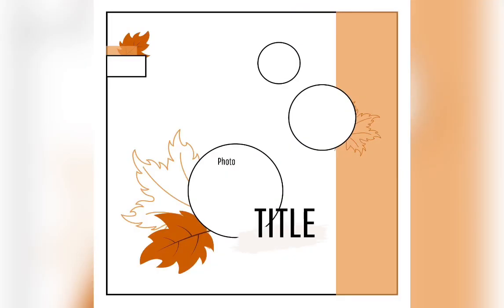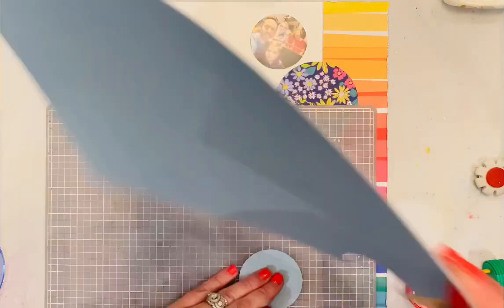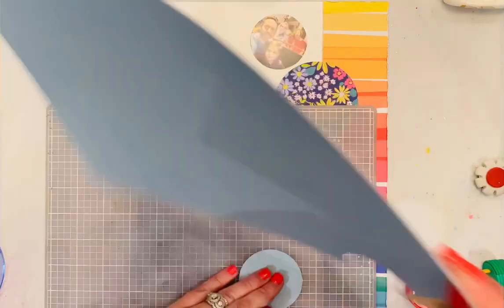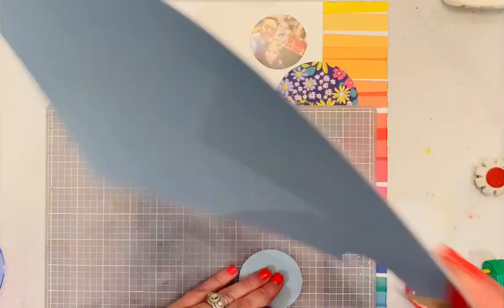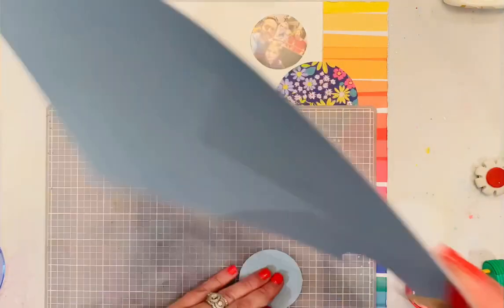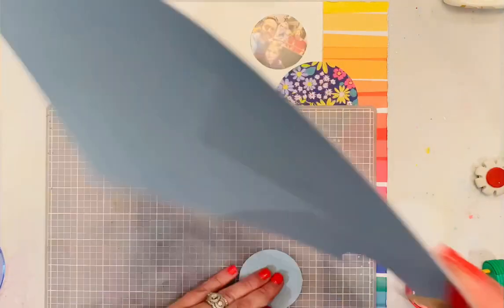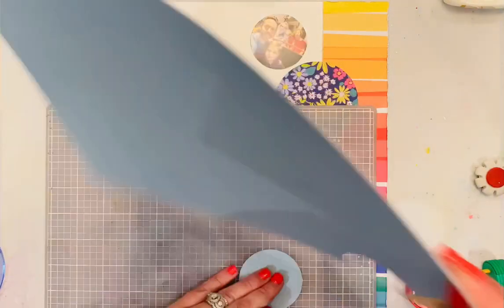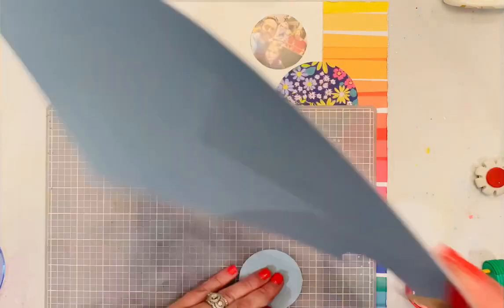OCTOBER SKETCH CHALLENGE | SARAH MILLERHOUSE | SEPTEMBER 2022 HIP KITS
October 14th – November 3rd

The October Sketch Challenge is up in our Facebook group! You’ve got to be in it to win it! There is a $25 gift certificate to our Hip Kit Club store up for grabs!!!

Be sure you share a photo of your finished project on the sketch thread on FB (in the comments) by Thursday, November 3rd at 6pm PST for a chance to win a $25 gift certificate to the HKC store.

I have played along with this awesome challenge. You can see all the details on the blog today!